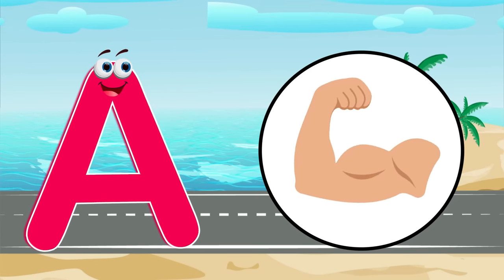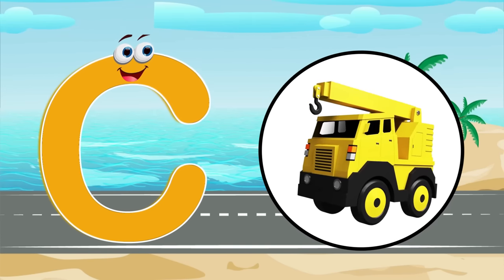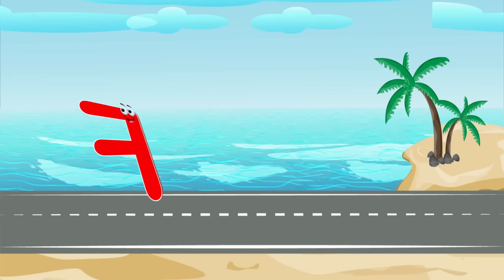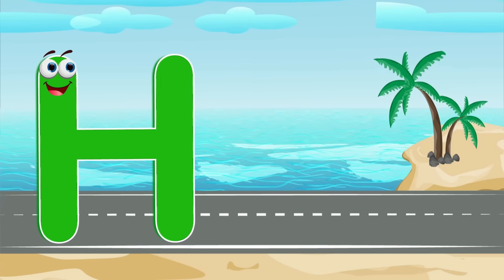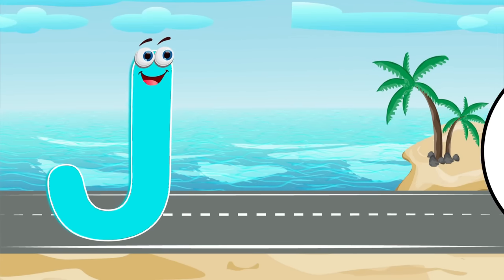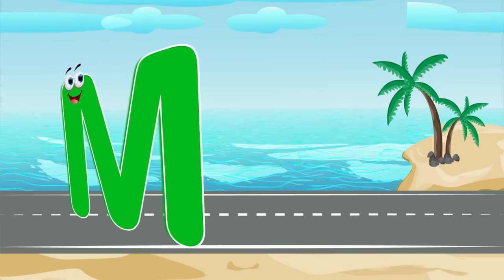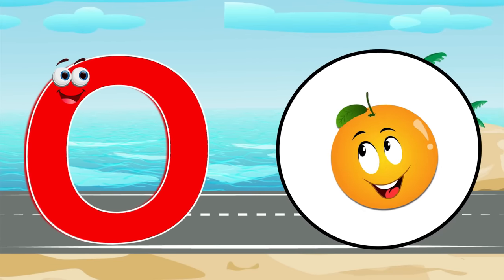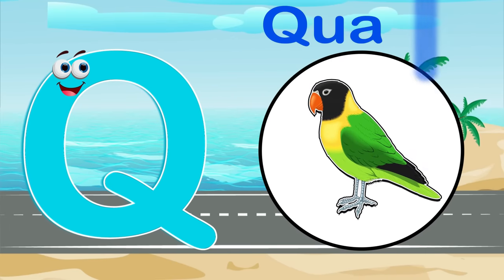Kids Videos For Kids | ABC Learning Videos | Preschool Learning Videos For 3 Year Olds | Kids ABCD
This video is parts to kids videos for kids which includes ABC for preschoolers, kids ABCD and ABC learning videos.

Your Quiries:
A for Apple B for Ball || ABC learn with Phonics Song Nursery Rymes

Quires Solved & Related Topic:
abcd song
alphabet song
phonic song
alphabet sounds
letter sounds
letter recognition

Your Queries & Searches:
abc song
alphabet song

Looking for kindergarten learning videos, preschool learning videos, or kids videos for kids? Look no further! Our website has a wide variety of learning videos for children of all ages. From baby videos to toddler videos, we've got you covered!

In this channel, you'll find videos that will help you learn and teach the basics of preschool, kindergarten, and early childhood education.

From learning about numbers to learning about letters, kids ABC and ABC learning videos, these videos will help you learn and educate your children in the best way possible. Whether you're a parent looking for educational videos for your child, or you're a teacher looking for resources to help teach children, you'll find everything you need on this channel!